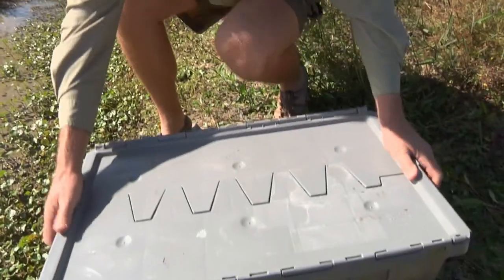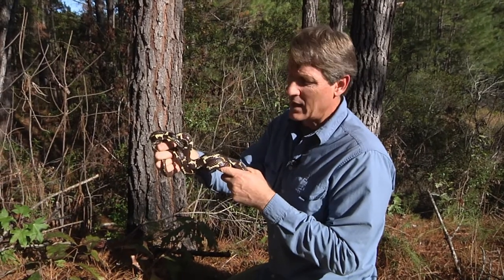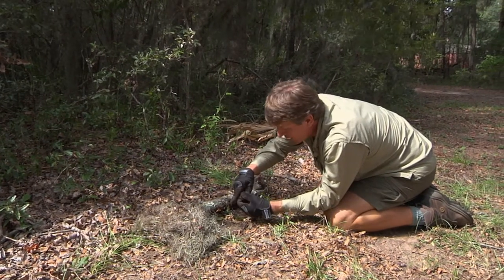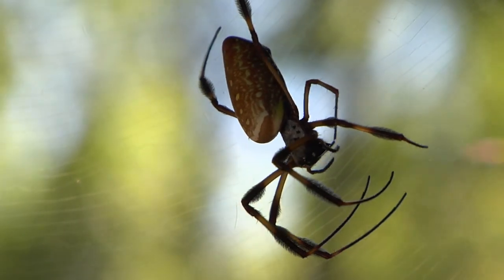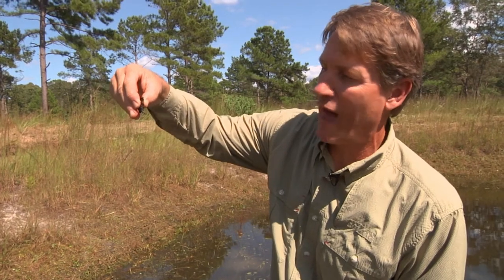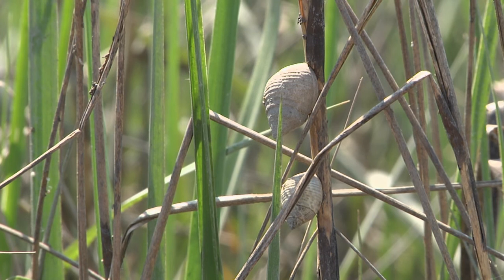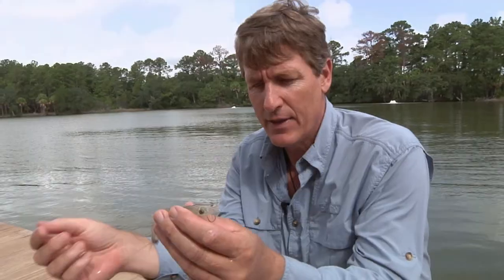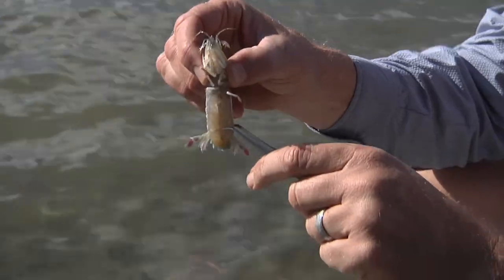Coastal Kingdom: Lowcountry Predators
Some animals use camouflage to hide, others might taste bad or are toxic, some possess great speed to flee and others have claws and teeth to stand and fight.

Join us for a close look at how coachwhip snakes, armadillos, snapping shrimp and other Lowcountry animals are adapted for survival.